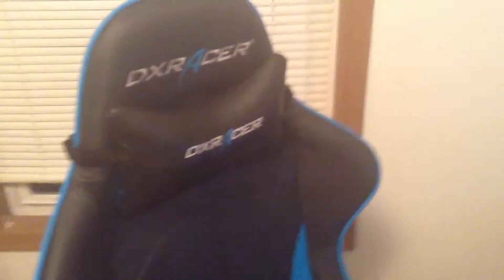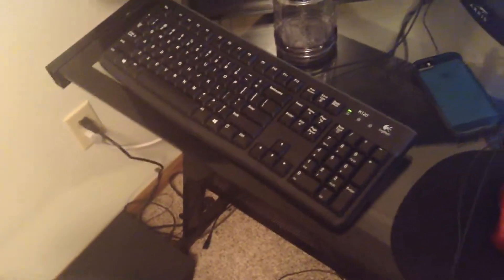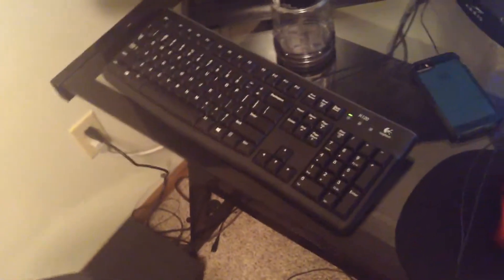My final setup video